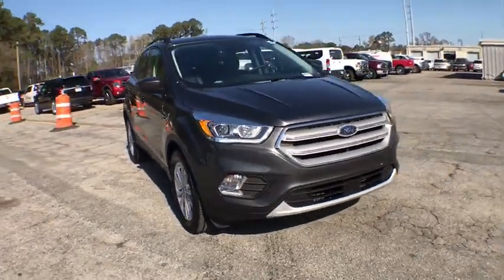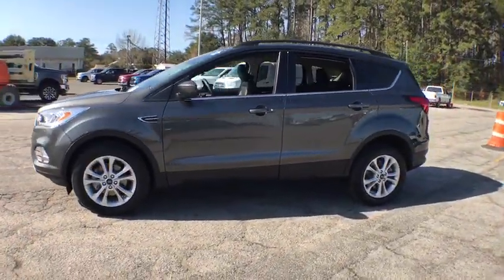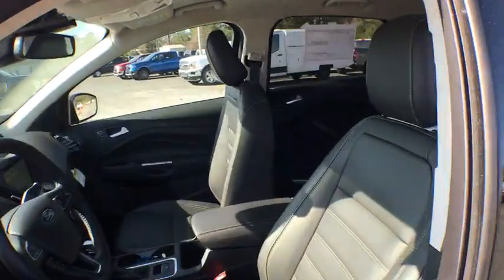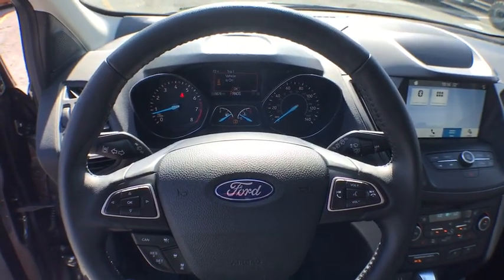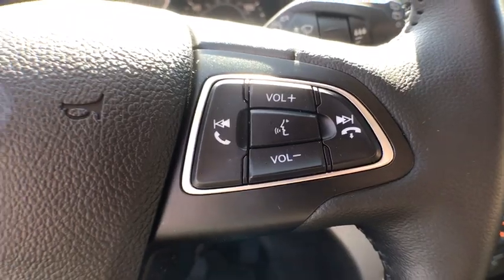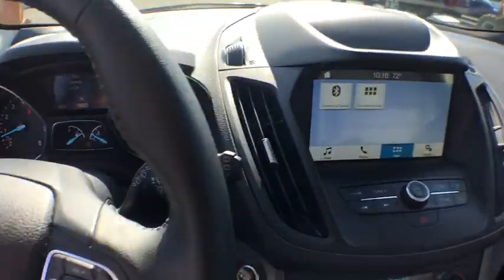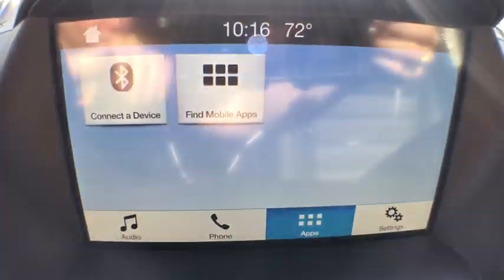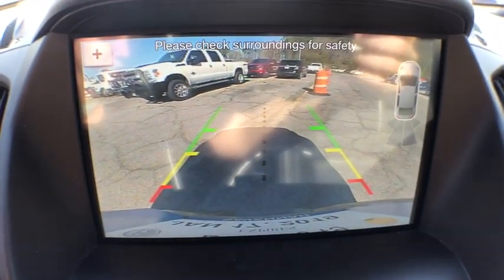2019 Ford Escape Savannah, Richmond Hill, Pooler, Hilton Head, Bluffton, GA EE9013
Magnetic N 2019 Ford Escape available in Savannah, Georgia at JC Lewis Ford Savannah. Servicing the Richmond Hill, Pooler, Hilton Head, Bluffton, GA area.

Magnetic 2019 Ford Escape SEL FWD 6-Speed Automatic EcoBoost 1.5L I4 GTDi DOHC Turbocharged VCTbrbr23/30 City/Highway MPG Price does not include tax, tag, title and license. Additional rebates and incentives may be available. Please see dealer for details.  Price includes: $1,000 - Retail Bonus Customer Cash. Exp. 04/01/2019, $750 - Retail Customer Cash. Exp. 04/01/2019, $1,000 - Spring Sales Event Retail Customer Cash. Exp. 04/01/2019